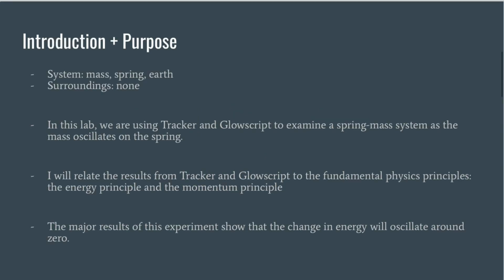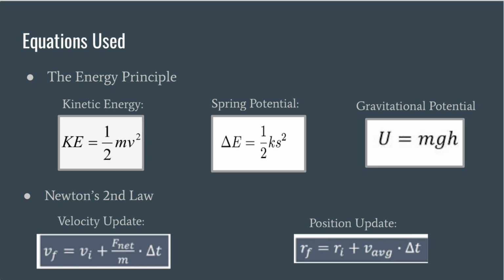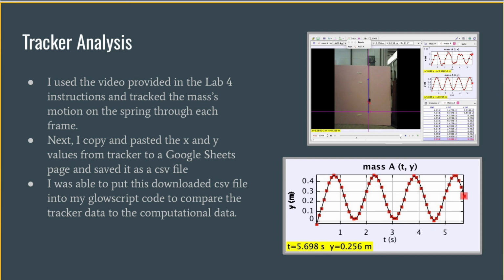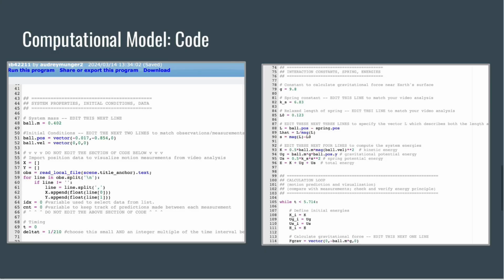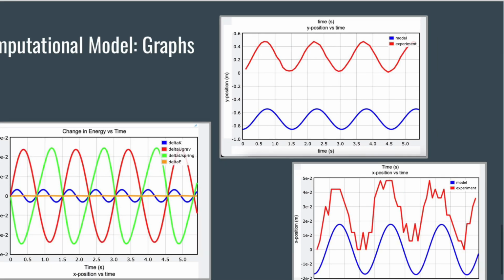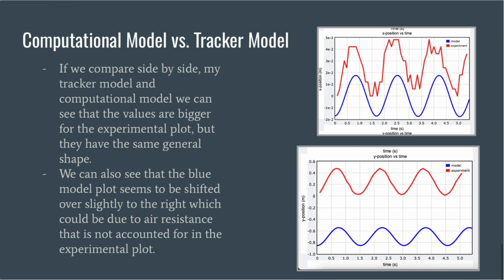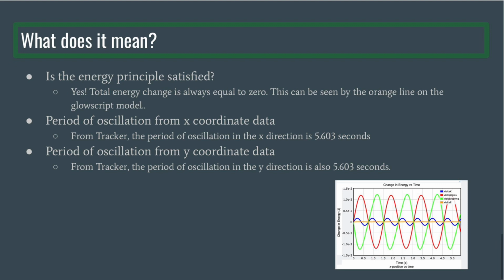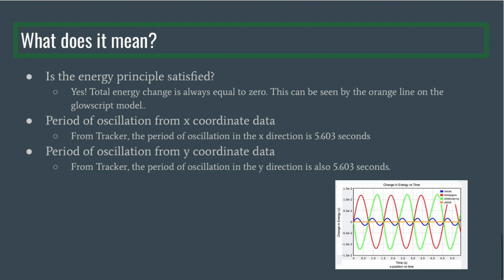2211 Lab #4: Oscillations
Lab #4 for physics 2211 at Georgia Tech